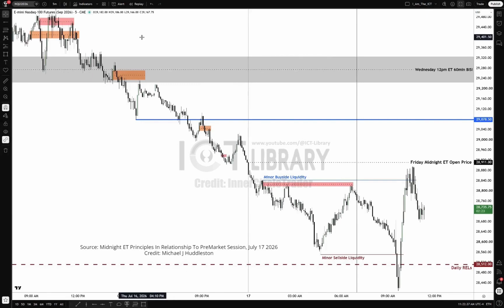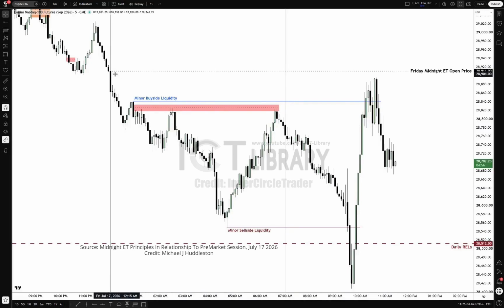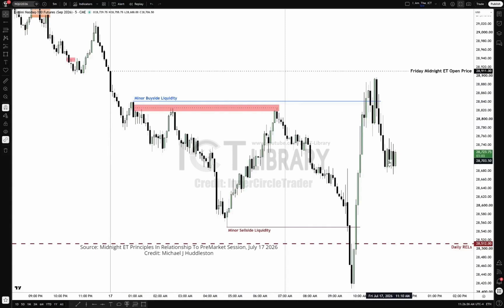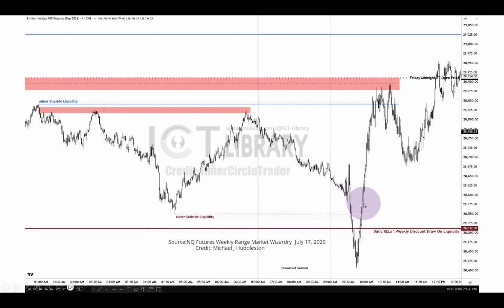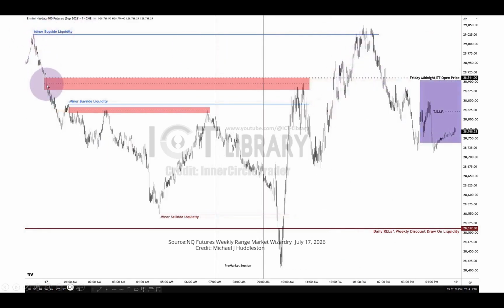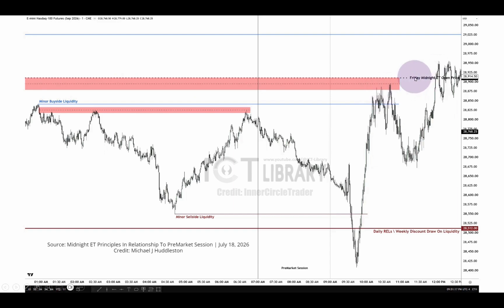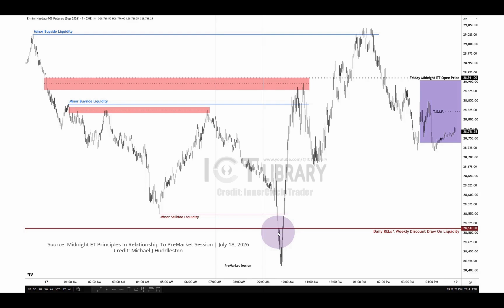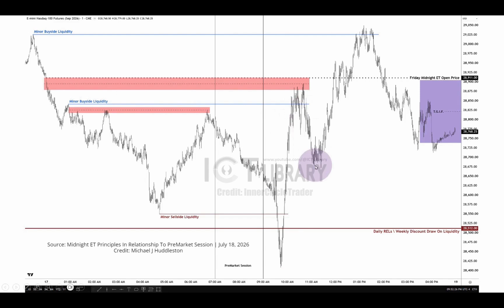ICT💎Midnight Open Principles In Relationship To PreMarket Session